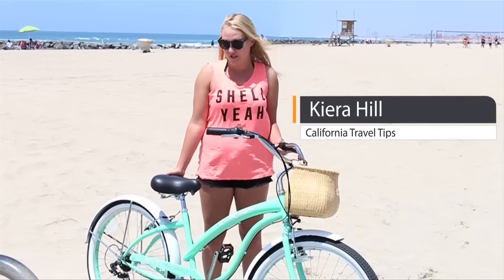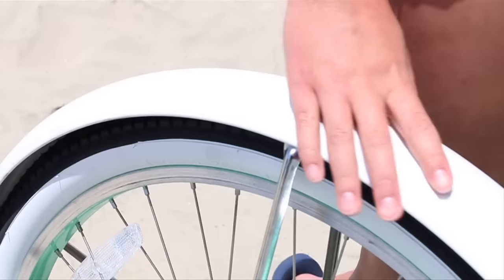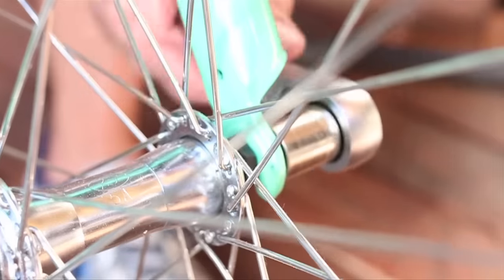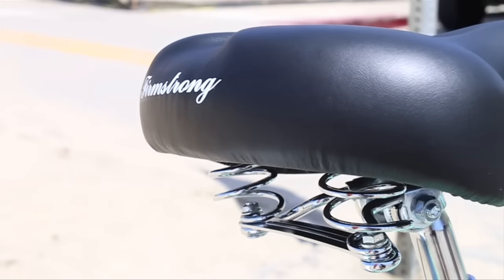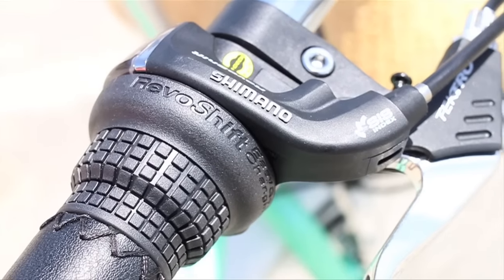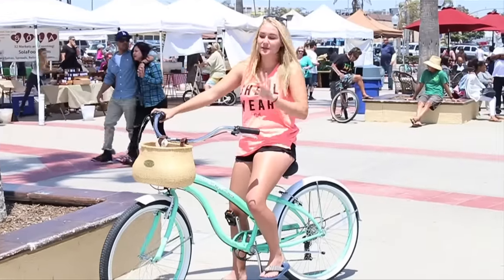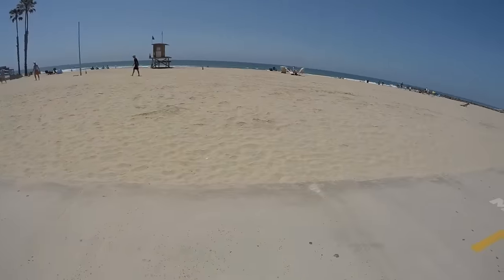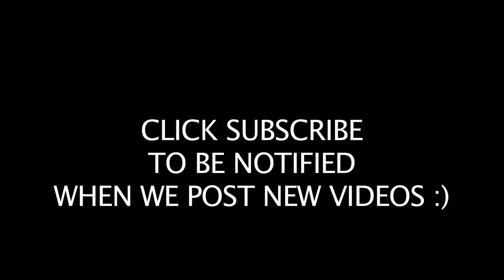BEST BEACH CRUISER - Firmstrong Bella Classic 7-Speed Review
In this episode of California Travel Tips, Kiera reviews the Firmstrong Bella Classic Beach Cruiser (7 Speed), which is one of the best beach cruisers you can buy if you want to tackle the hills of Laguna Beach or San Clemente, or go on longer rides for a better workout.

We ordered our bike from Beach Bikes a locally-owned business in Hermosa Beach where you can create a custom beach cruiser with all the bells and whistles you want. After choosing your frame and color, you can pick between a 3- and 7-speed beach cruiser. Other add-on choices include decals, fenders, seats, grips, bells, lights, baskets and surfboard racks for longboards or shortboards. The bike comes in a box and takes about an hour to assemble.

Equipment used:
Canon EOS 70D
Sennheiser wireless mics
Go Pro Silver Kit: